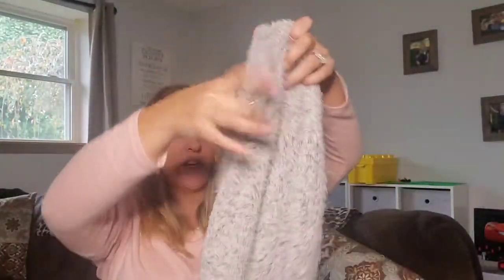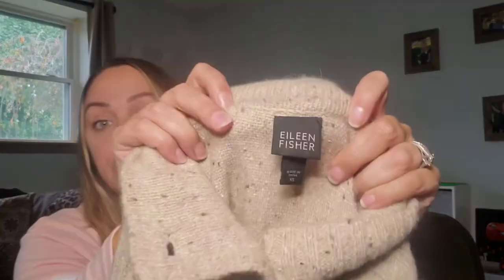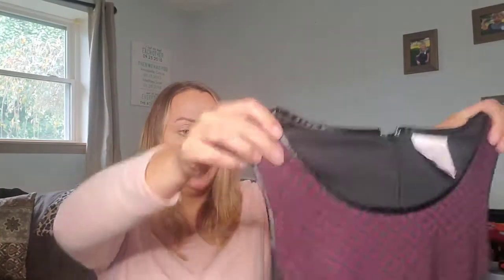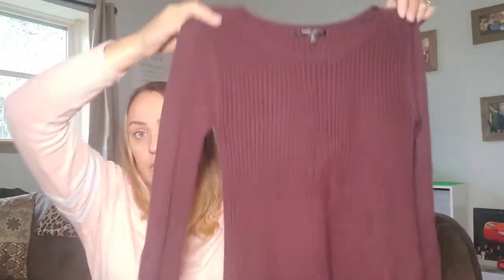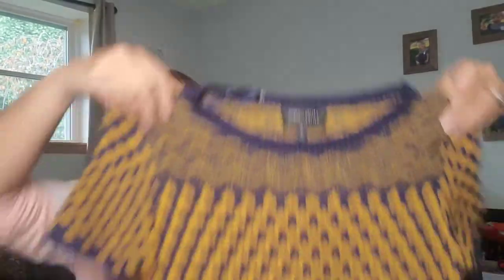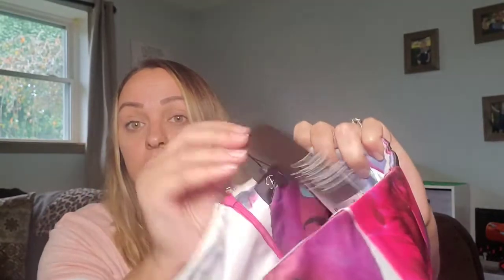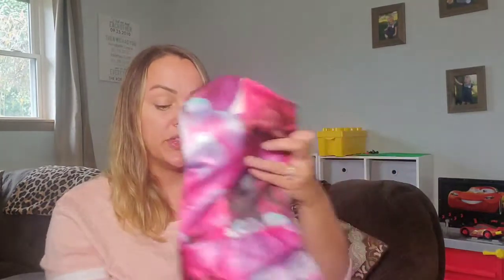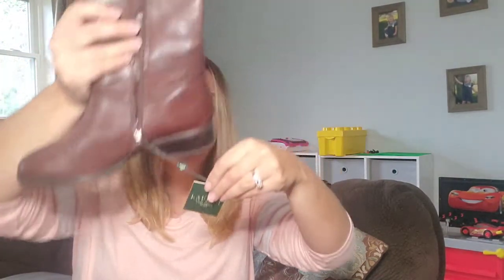Haul Video $129 Spent Should Triple My Money! Eileen Fisher, Parker Dress, St John & More!